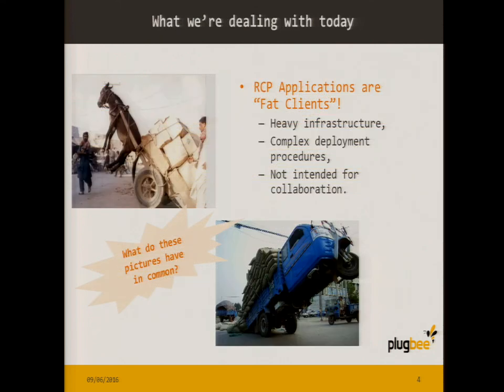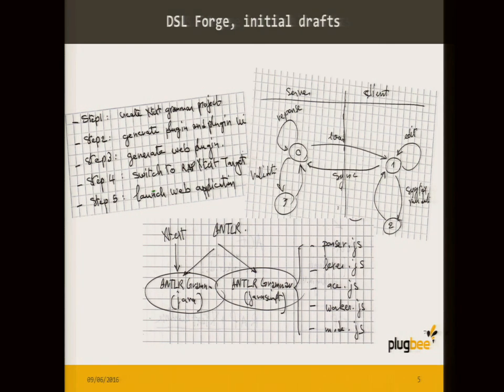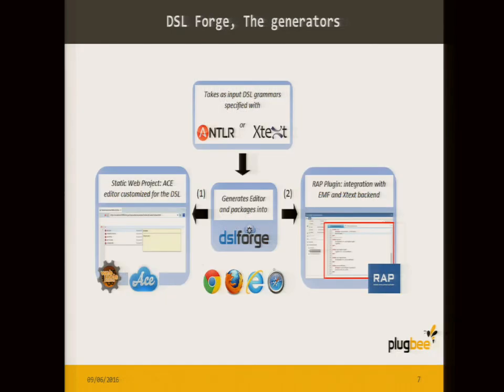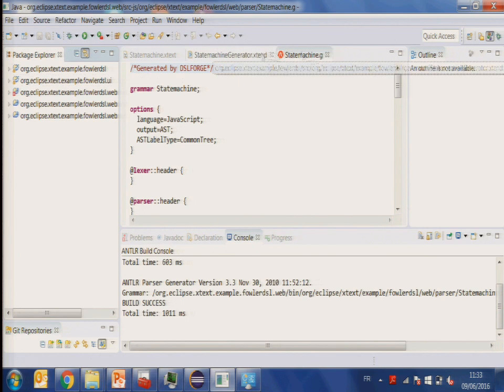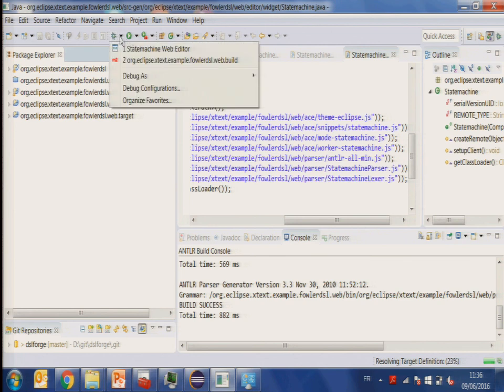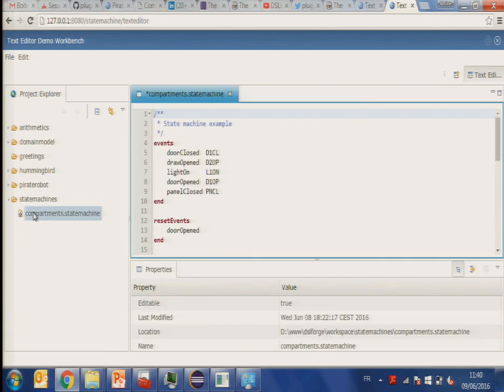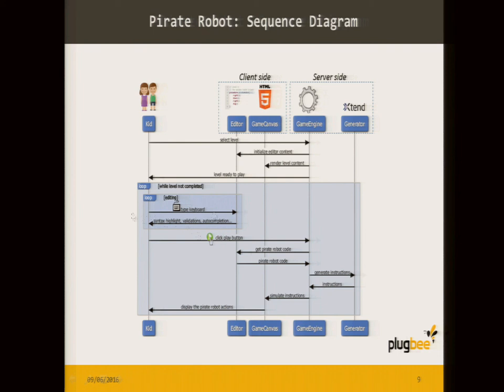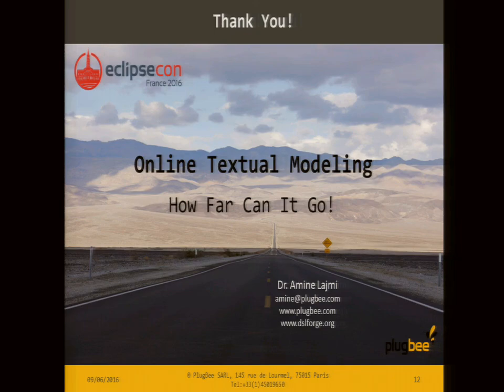Online Textual Modeling : How Far Can it Go!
Imagine modeling tools accessible from anywhere, using any device, with no installation nor pre-configuration required, simply by putting a URL into the browser. Imagine modeling democratized, used by everyday user, not only the domain expert behind his (or her) heavyweight desktop IDE within company's engineering services. So far, we have used modeling tools based on desktop IDEs but a lot of us might be interested in making their tools accessible in enterprise private clouds, or even in the world wide web for different reasons: e-learning, collaboration, webinars, etc.

This session introduces DSL Forge, a framework for the development of domain-specific language (DSL) editors for web applications and cloud IDEs. We will give an overview of the framework's features: create and edit models, launch automated tool chains on server (including model transformations, code generation, and live model validation), and execute generated artefacts. All this using the browser. We will showcase how we leveraged a bunch of Eclipse technologies to create an online coding game, an e-learning application which aims at teaching kids the basics of computer programming

Speaker(s):  Amine Lajmi [PlugBee]